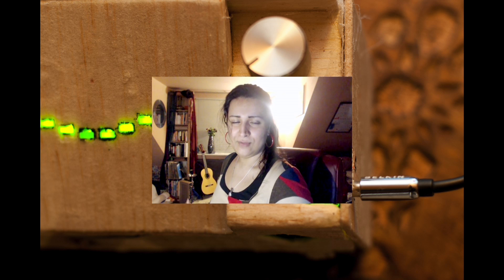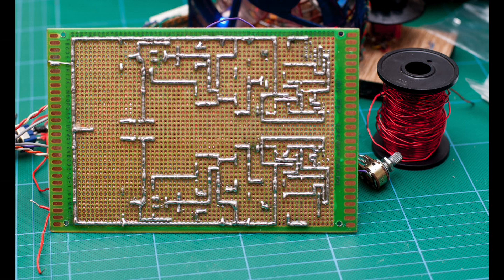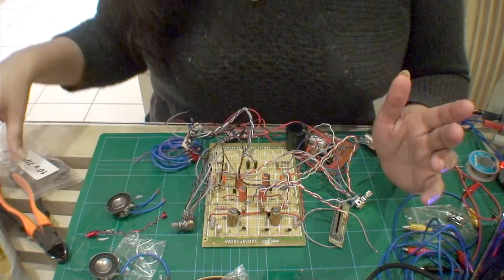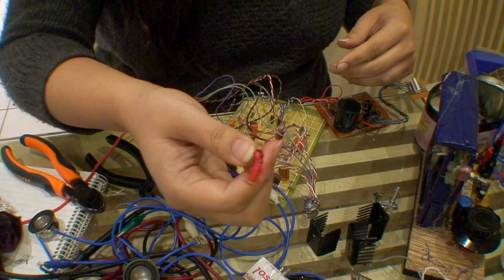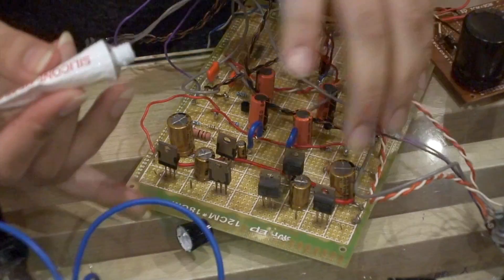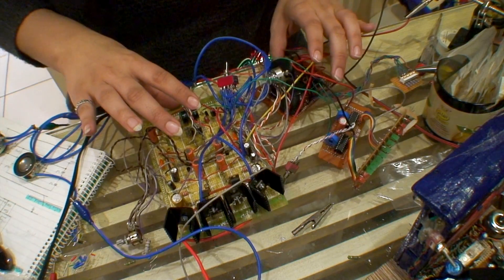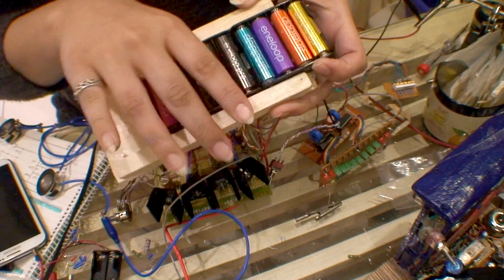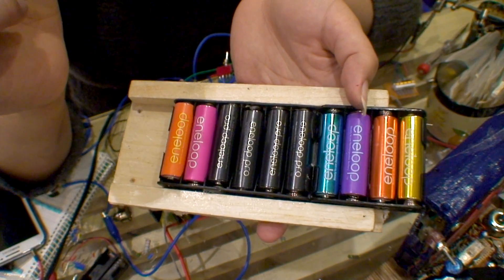Portable Amplifier V2 - Part Two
This is my electronics marathon which i'm doing. I have recreated my headphone amplifier project again from scratch with improvements and more features.